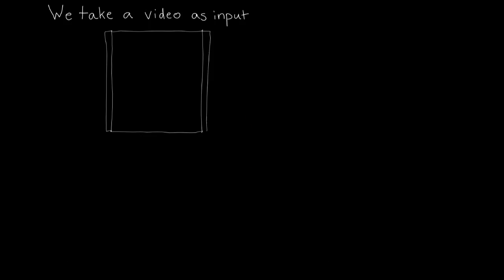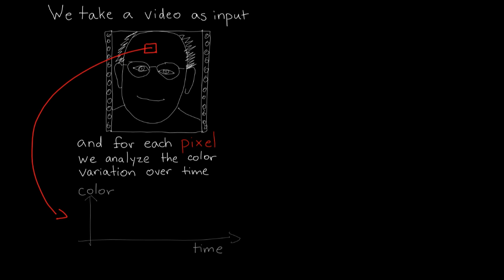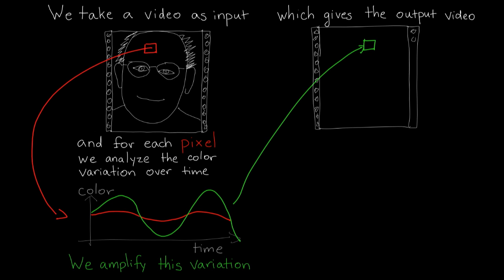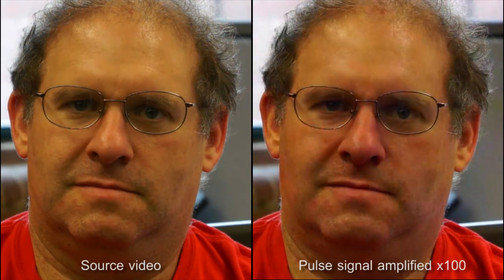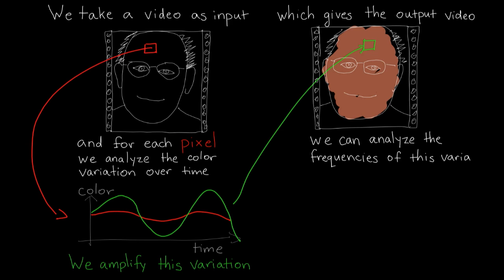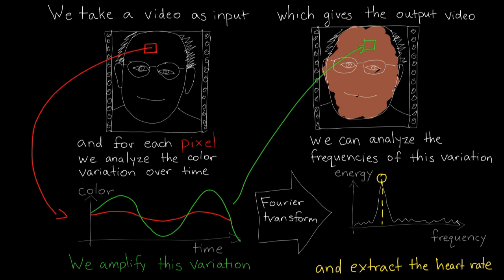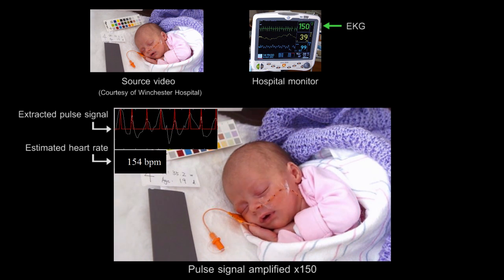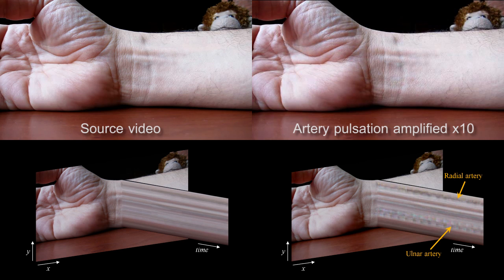2012 Science & Engineering Visualization Challenge: Revealing Invisible Changes in the World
In this video, Michael Rubinstein and colleagues demonstrate the use technique that captures and amplifies tiny changes in a visual scene. It was awarded an honorable mention in the 2012 International Science and Engineering Visualization Challenge, hosted by Science Magazine and the U.S. National Science Foundation.

[Credit: Michael Rubinstein, Neal Wadhwa, Frédo Durand, William T. Freeman, Hao-Yu Wu, and John Guttag, MIT; Eugene Shih, Quanta Research Cambridge]